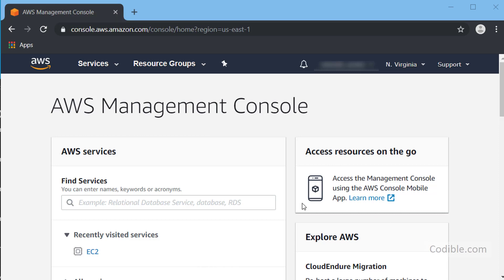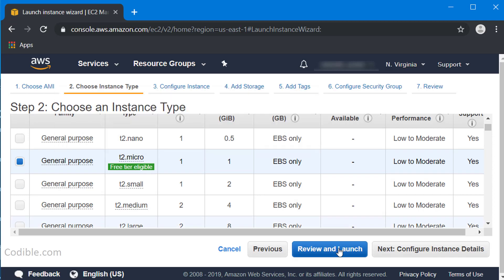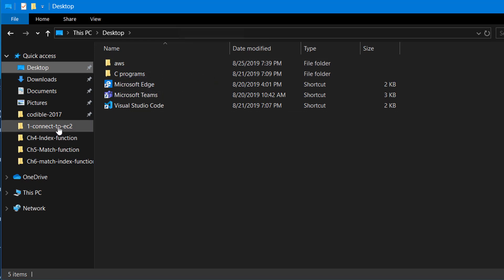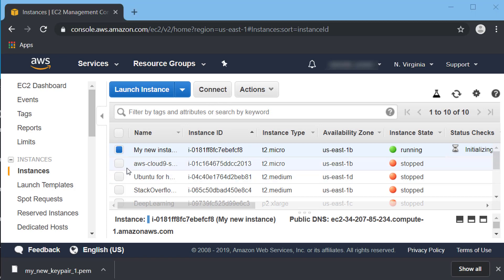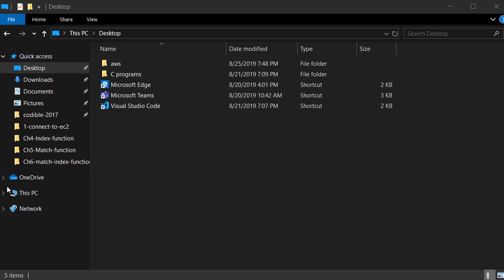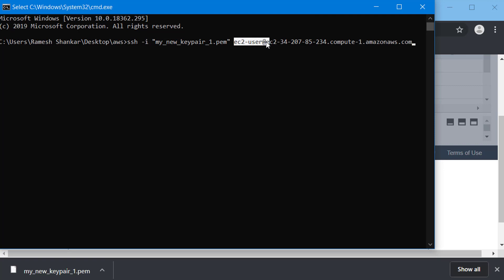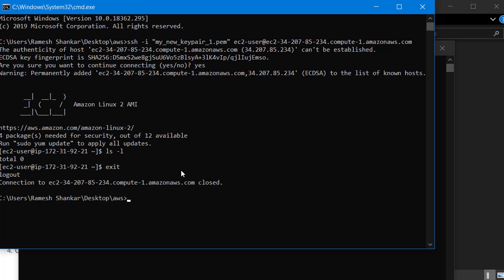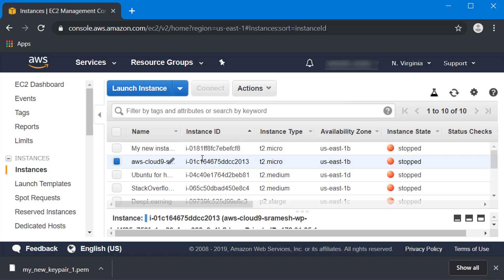Login to AWS EC2 via Windows 10 OpenSSH, without Putty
Describes how to login to AWS EC2 using Windows 10 OpenSSH, without Putty. With this, you don't need to convert your .pem private key file into the .ppk format. You can straightaway download your .pem file from AWS EC2, and use it via Windows 10 SSH to login to EC2.

However, you do need to install OpenSSH client on Windows 10. This video guides you through the OpenSSH installation as well.